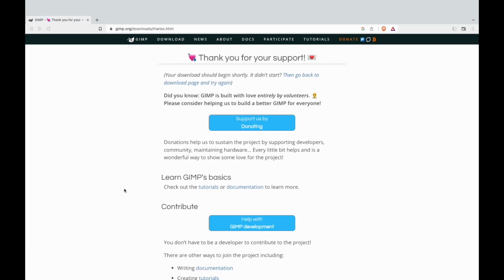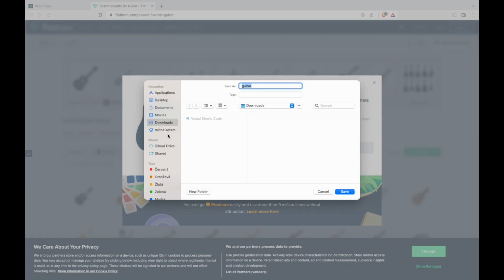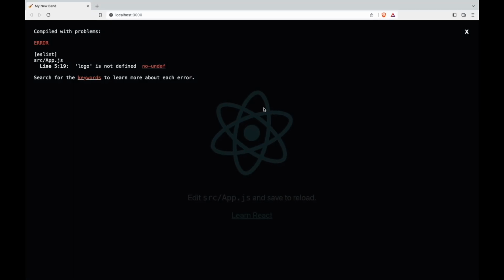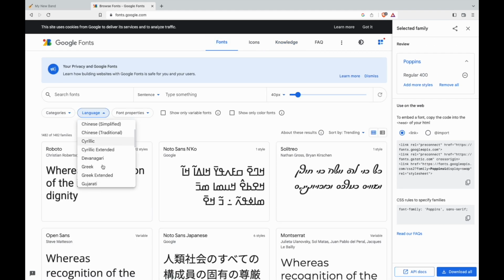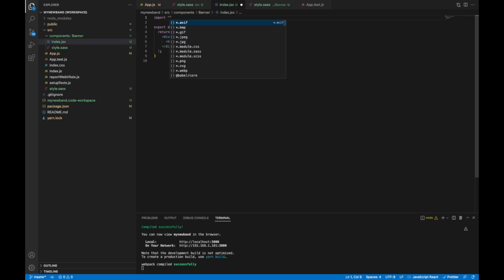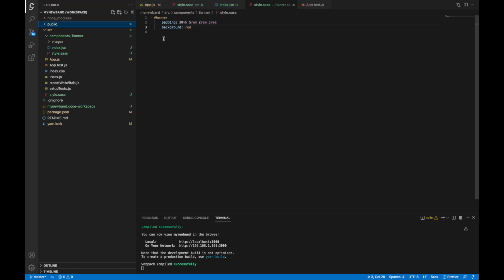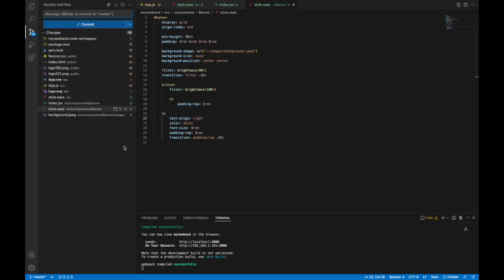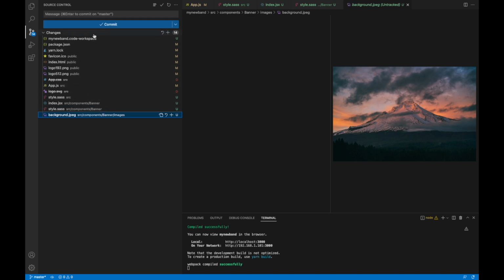Banner and meta data for App | HD 1080p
In this video we will add website icon and other important meta data. We will also clean up project for components. Out first component will be Banner. And at last we will setup git repository with init commits.